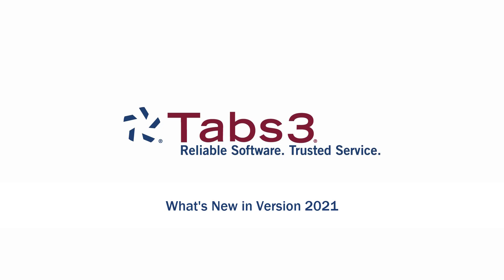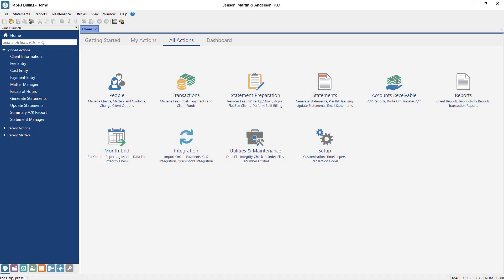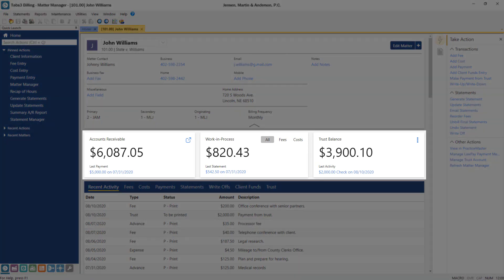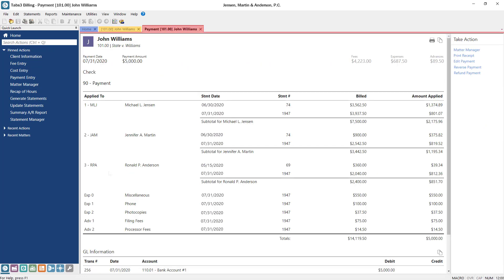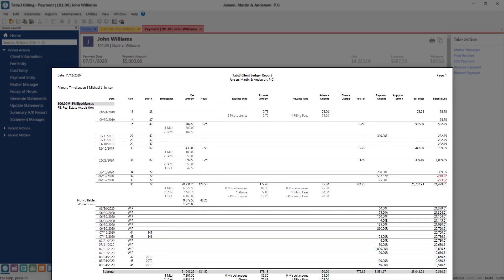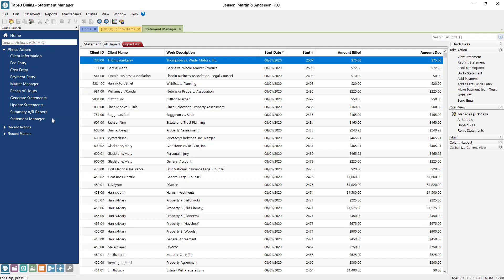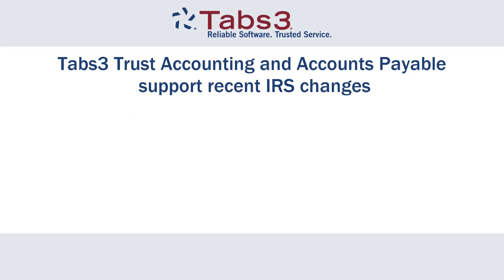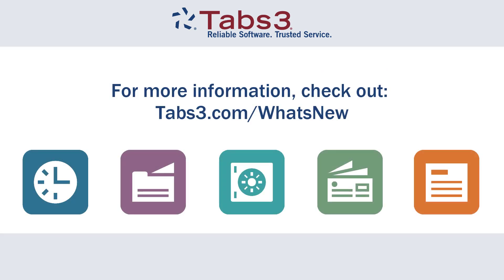What's New in Version 2021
Check out some of the new features in Tabs3 Software Version 2021.